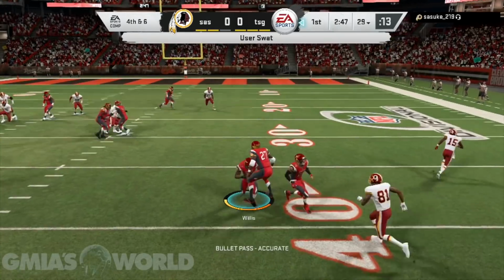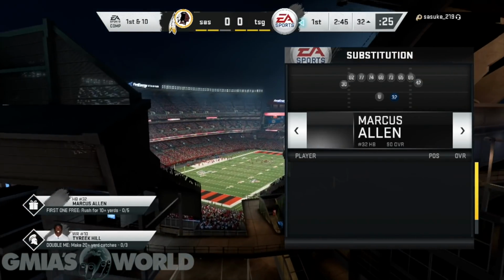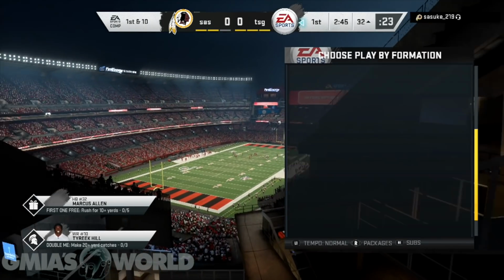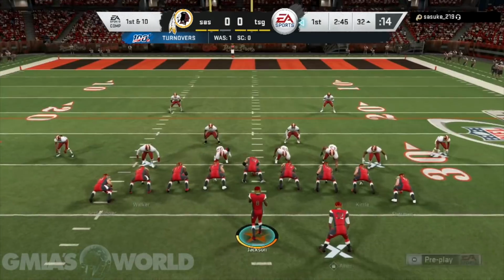THE REAL TRUTH ABOUT 90 SPEED LAMAR JACKSON! WILL HE LAST? Madden 20 Ultimate Team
90 Speed Lamar Jackson makes his debut but is TOTW Lamar Jackson all you expect in Madden 20 Ultimate Team Gameplay? EA has made attributes more important than ever in Madden NFl 20 Gameplay it’s very important that you build your Madden 20 Ultimate Team with specific players with specific attributes that meet the thresholds required to receive more winns in Madden NFL 20 gameplay!

Todays Madden 20 Vid features Official Madden 20 Gameplay and NEW features about all new QB Lamar Jackson 90 Speed in Madden 20+: